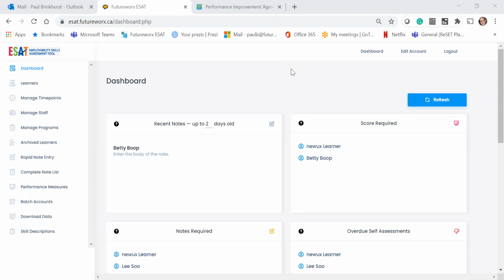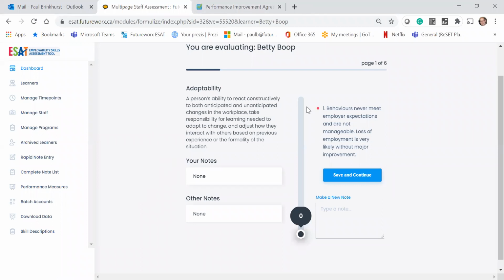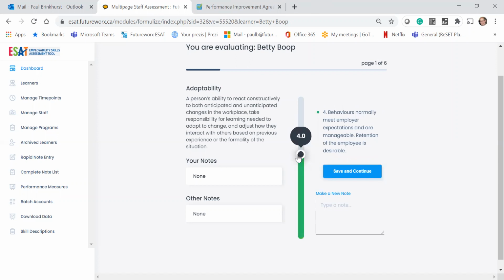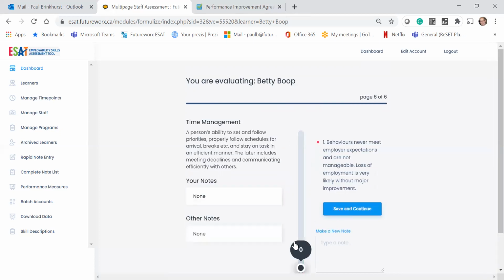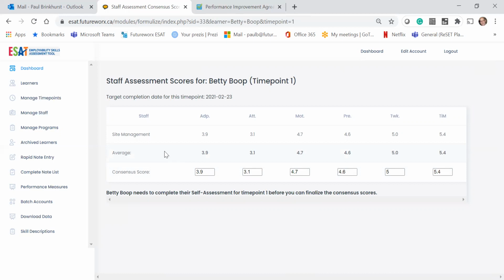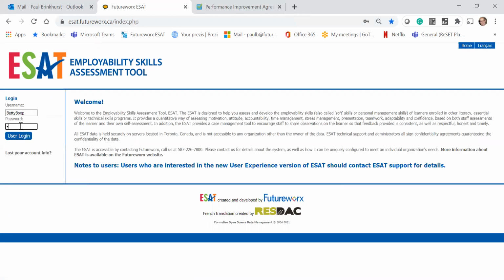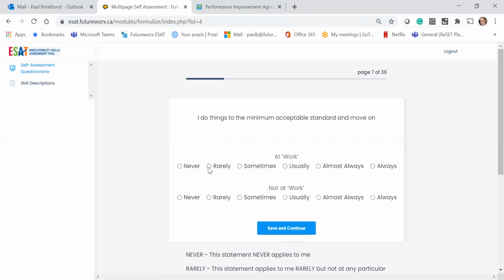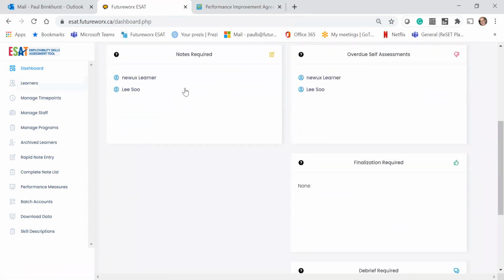ESAT ASSESSMENT New Interface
How do I complete assessments using the new ESAT interface?